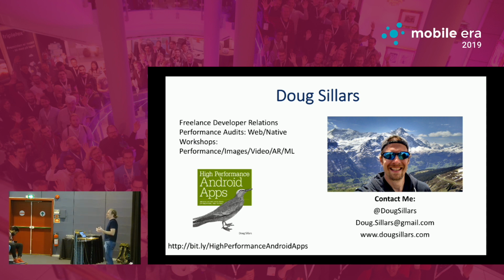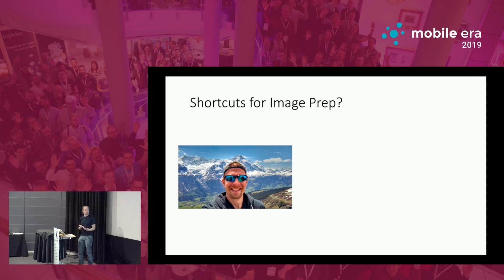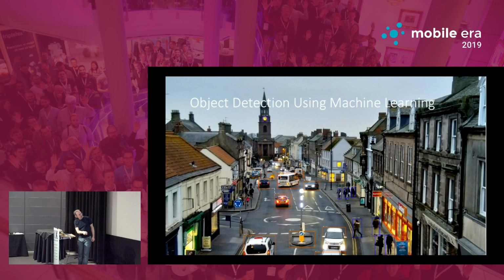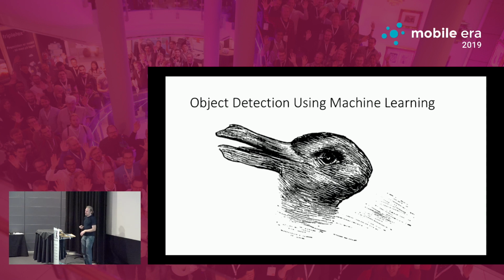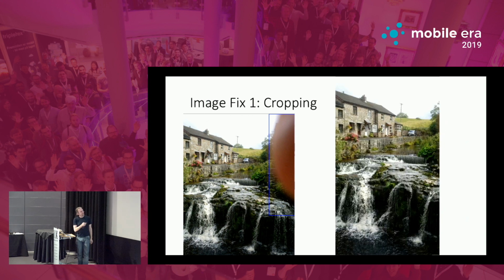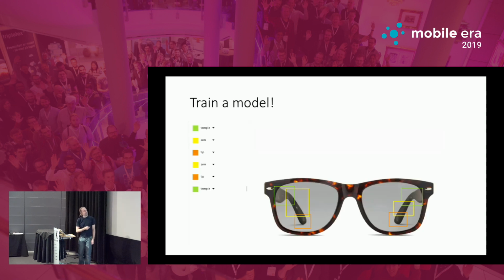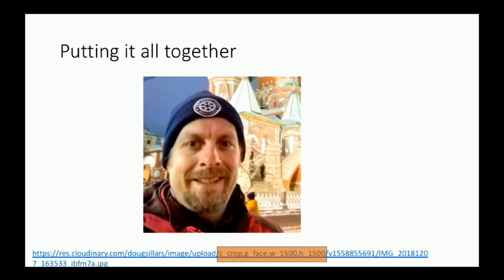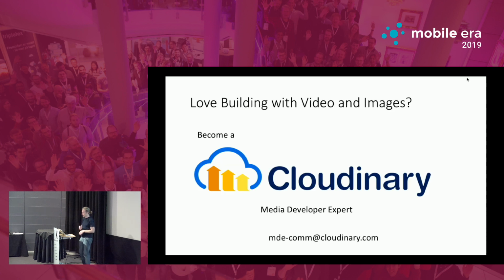Doug Sillars Using AI to Power Your Images at Mobile Era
Optimizing image content for every browser and device size can be difficult. Random cropping of images can lead to losing context and features (sometimes as extreme as lopping off the heads of your subjects). In this talk it will be presented how AI can be used to identify the important content in each image, allowing for smart cropping of images. This allows to optimize images further than perviously possible, shrinking page size, and speeding up page load times.

Doug is is a freelance mobile performance expert, having helped thousands of developers speed up their mobile apps and websites. A Google Developer Expert and the author of O’Reilly’s “High Performance Android Apps,” Doug regularly speaks at conferences, and blogs at dougsillars.com. He is currently working as a freelance digital nomad, traveling with his family in Europe.